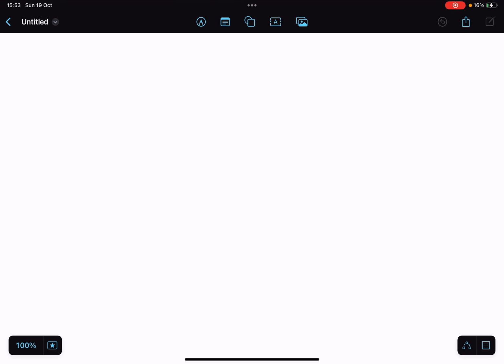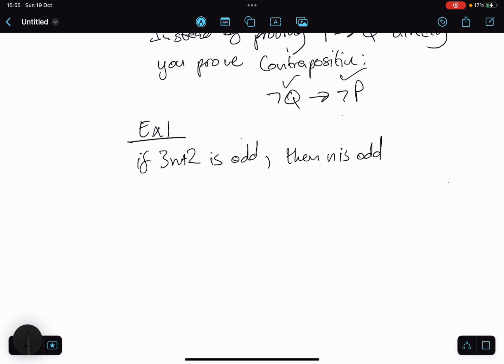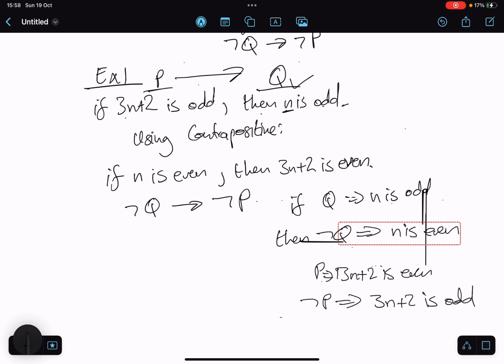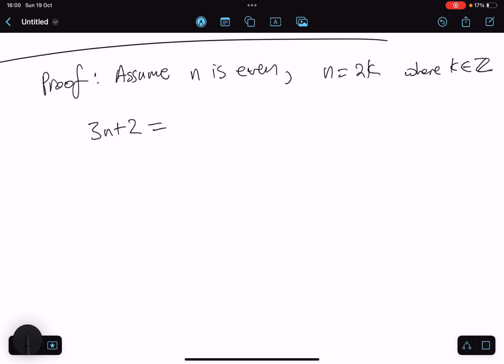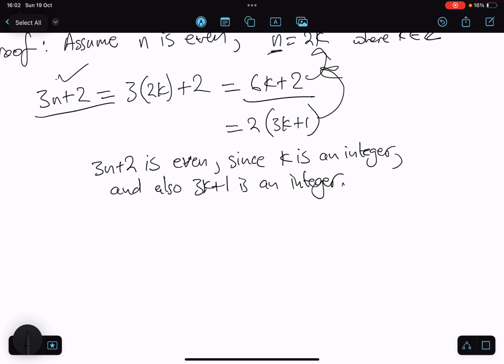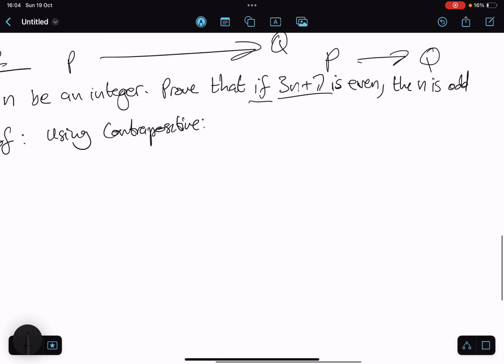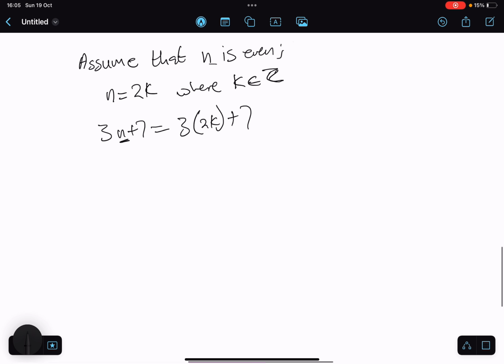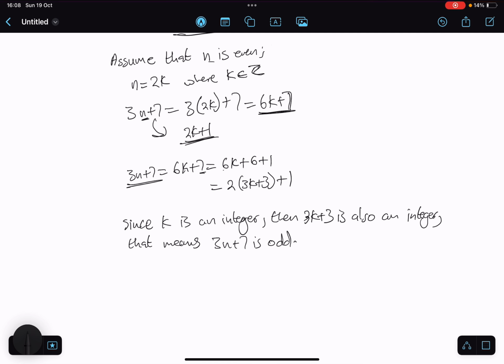Mathematical Proofs (Contrapositive)